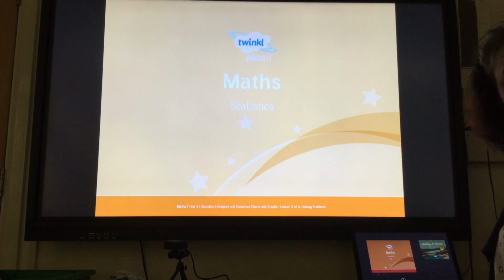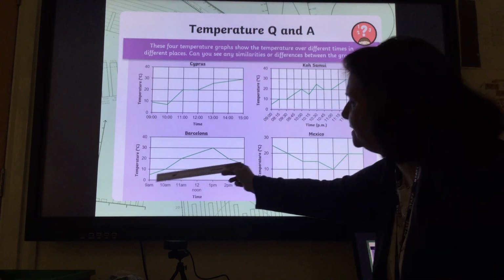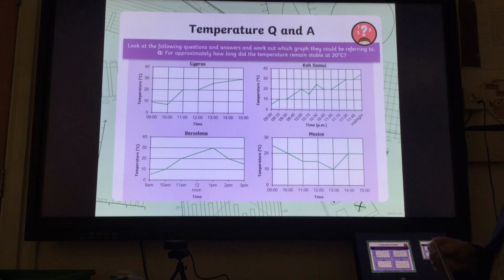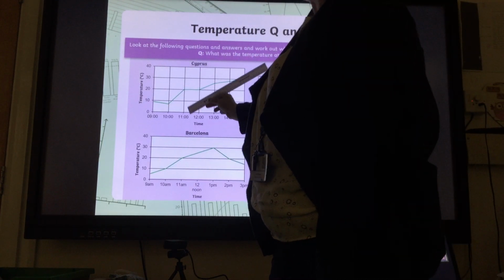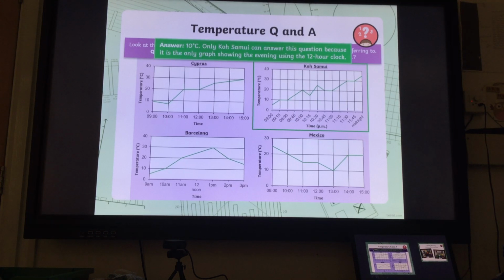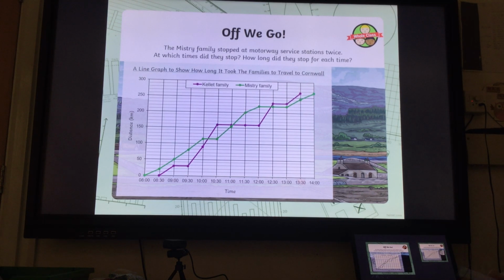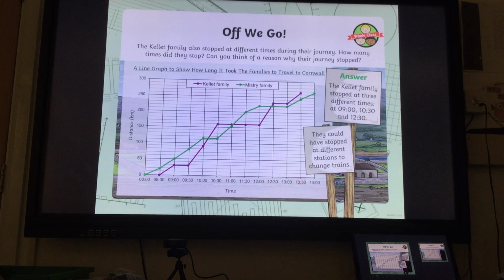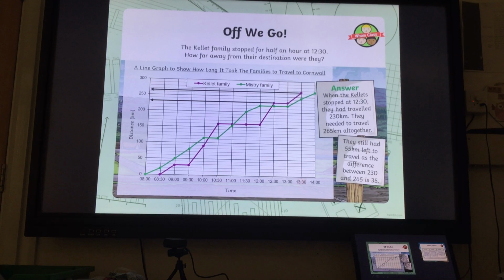Class 5 - Wednesday 27.1.21 Maths Lesson